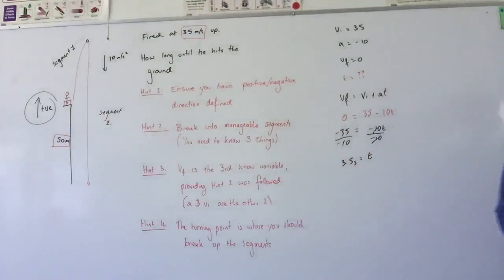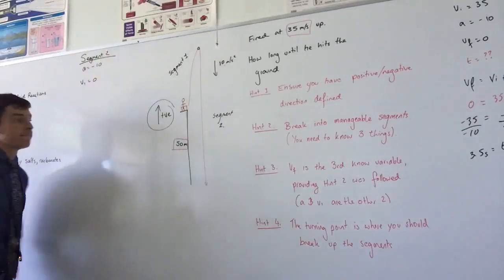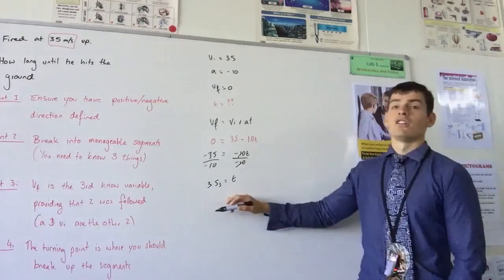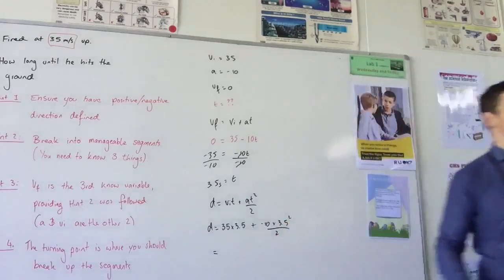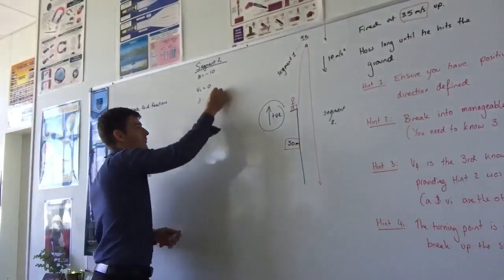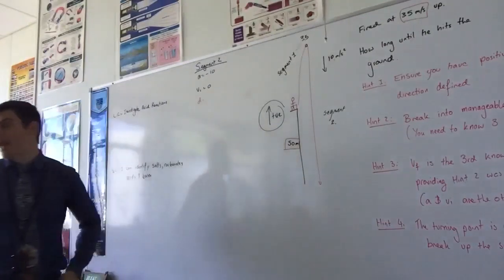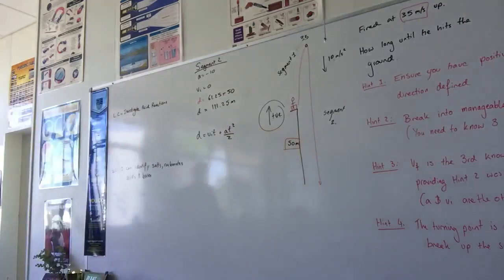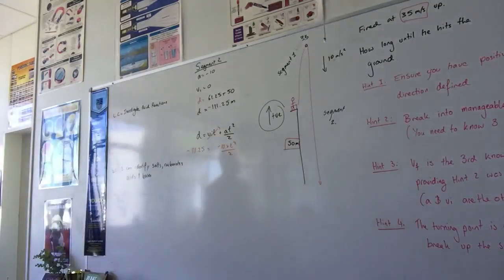2 Dimensional Kinematics Part 2